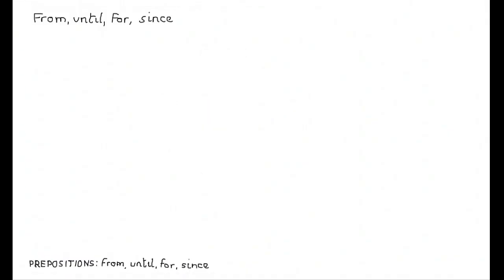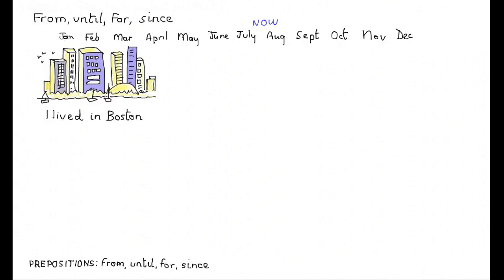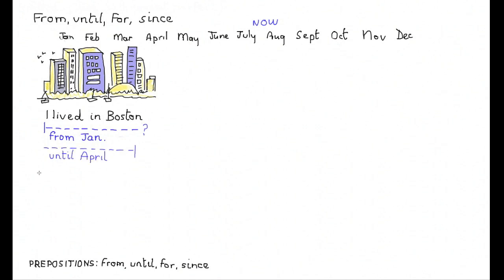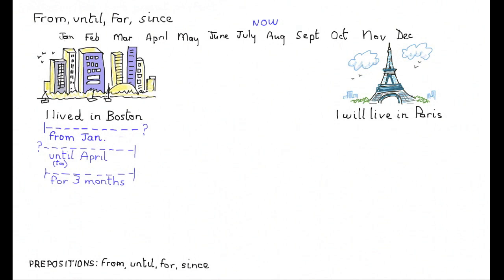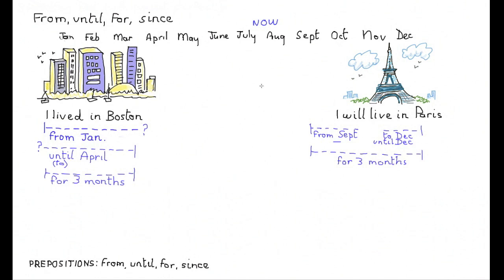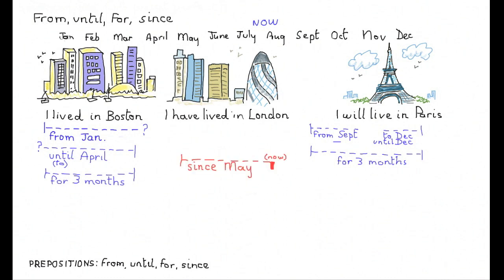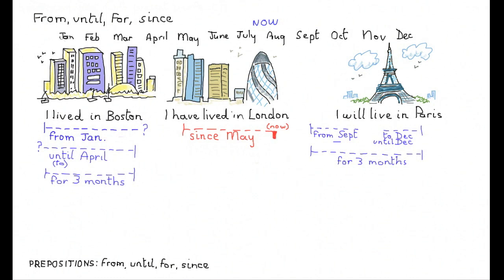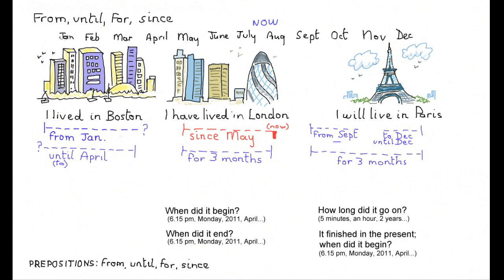Learn English - prepositions: from, until, for, since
Today we're looking at using the prepositions 'from', 'until', 'for', 'since':
"I lived in Boston last year, but I've lived in London since then."